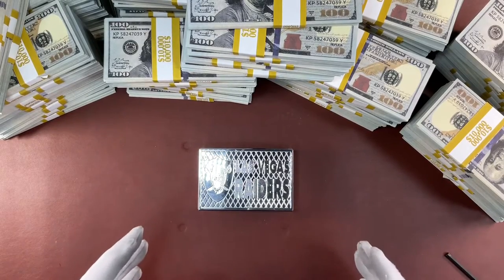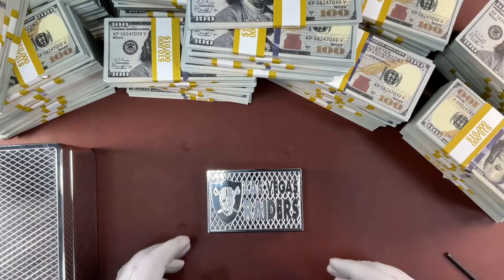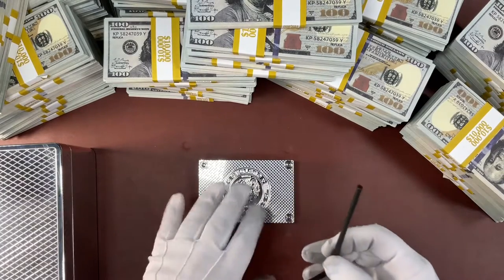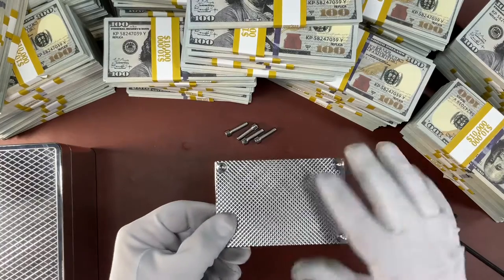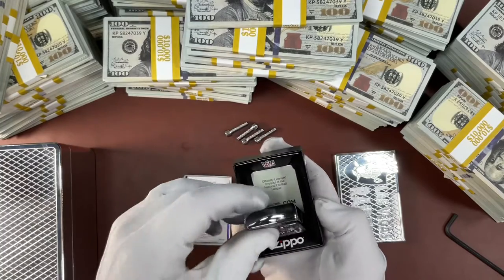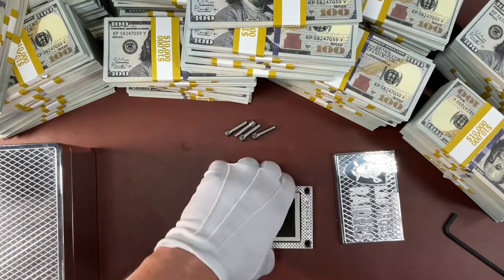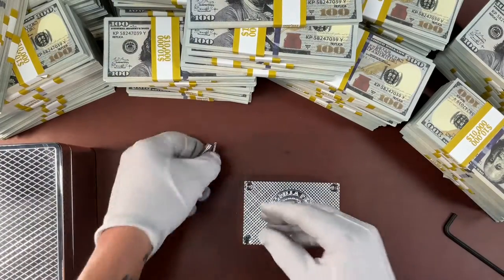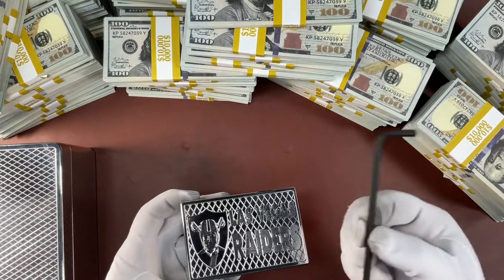Las Vegas RAIDERS zippo BRICK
We have thousands of options. Let me know what we can make for you.

WORTH A MINIMUM OF $500 UP TO $4000 (CASH NOT INCLUDED) FOR SUBSCRIBERS ONLY.

IN TIMES LIKE THESE YOU GOTTA HAVE SOME CASH. GET A BRICK FILL IT. KEEP IT SAFE. BE PREPARED!!!
This is our old school BRICK. We finally filled THE BRICK with $70,000!! This Thing looks absolutely stunning.
We make these in sizes from 50 bill capacity all the way up to $1,000,000 capacity. They make great gifts.

OUR $75,000 POLISHED BRICK

OUR $10,000 POLISHED BRICK

Check out our coolest Brick so far, we made it for Vegas Dave.

OUR $100K SUPER BRICK